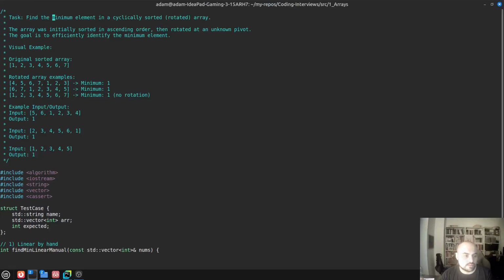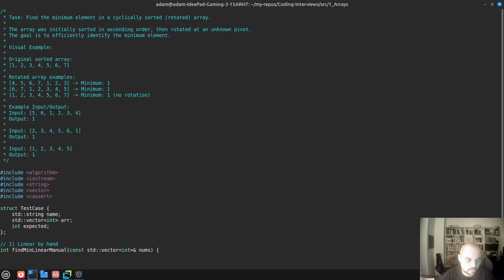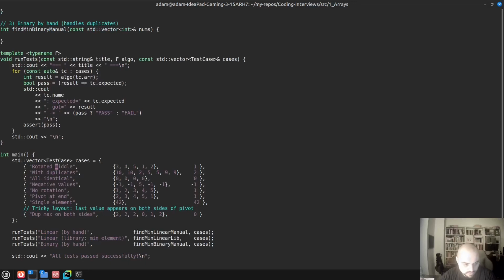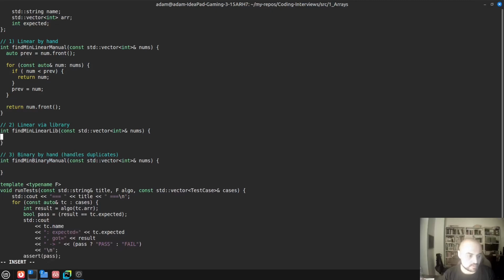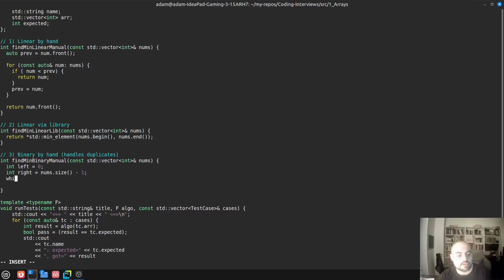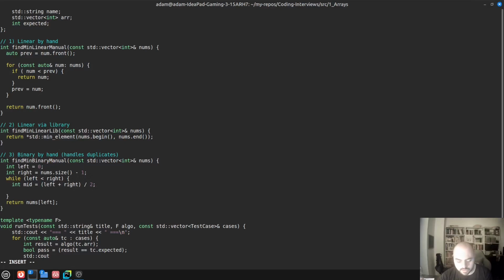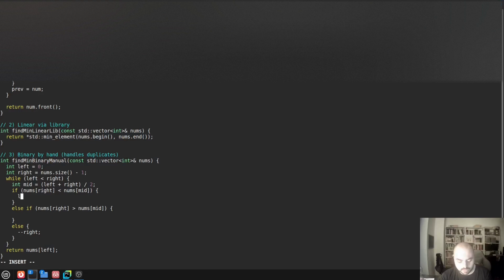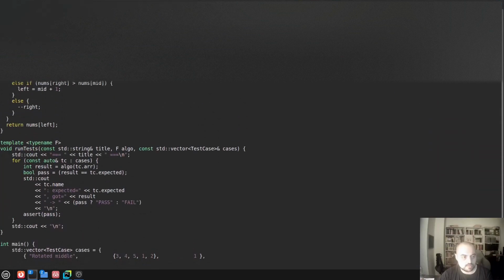C++ Coding Interviews (Arrays #1): Minimum in Rotated Sorted Array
These videos share **my personal notes, thoughts, and attempts** at solving coding interview–style challenges, many of them inspired by (and sometimes directly from) Harry He’s book *Coding Interviews*.
⚠️ **Note:** These are **not official solutions** — they’re simply my own approaches while learning. I encourage you to try solving the problems yourself, too!

Some problems shown here are **not in the book**, but I included them because they felt relevant to the same topic areas.

📖 If you’d like to check out the book, here’s the Amazon